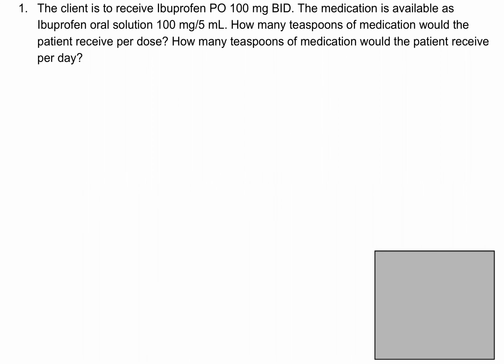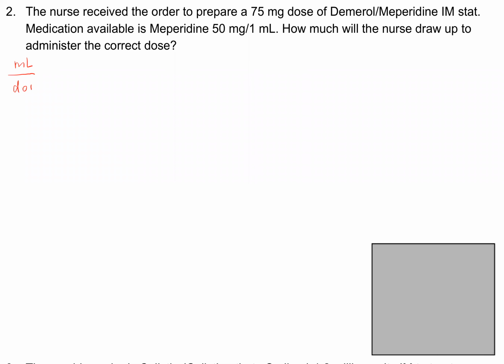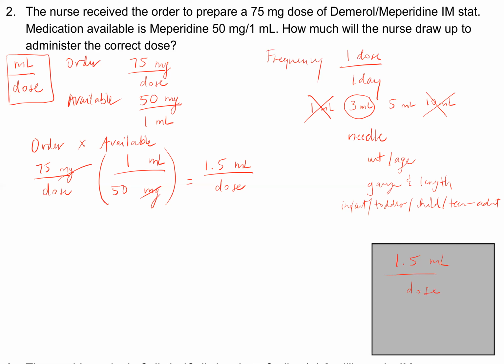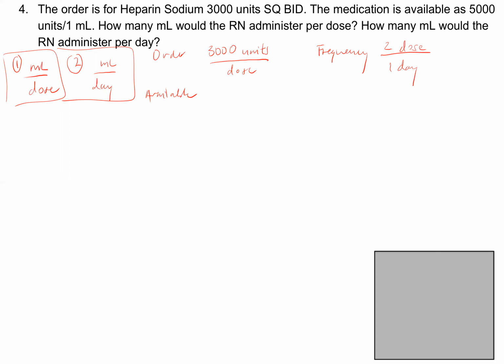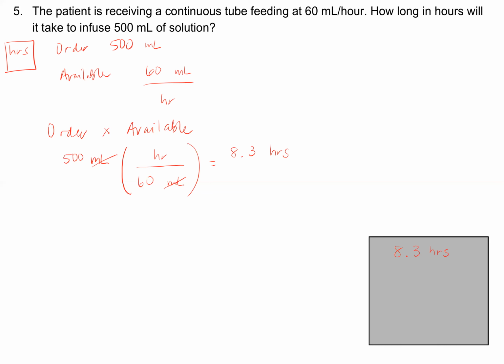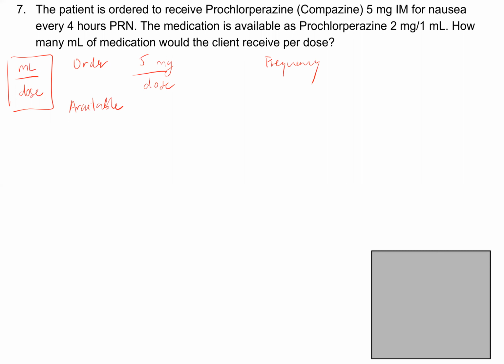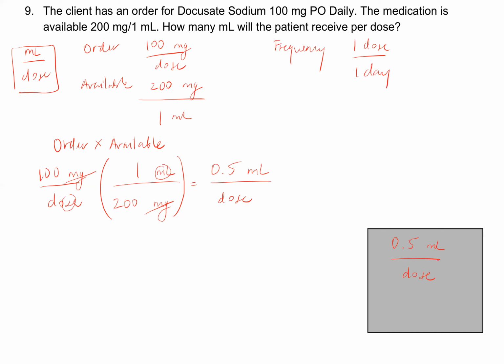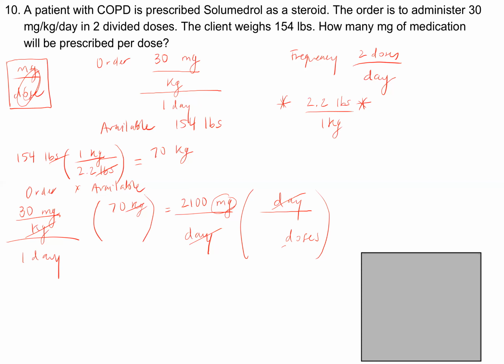Sophomore 2 Version 1 Med Calc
0:07 #1
3:25 #2
7:12 #3
9:54 #4
13:01 #5
15:47 #6
17:12 #7
19:34 #8
20:14 #9
21:36 #10